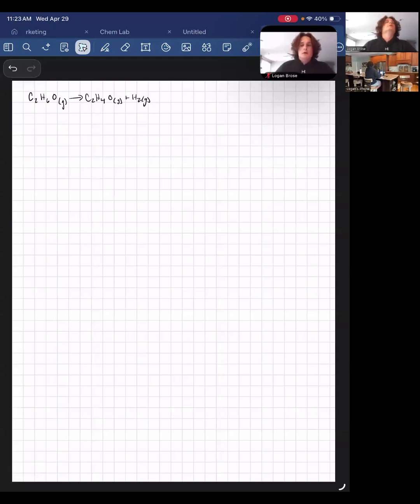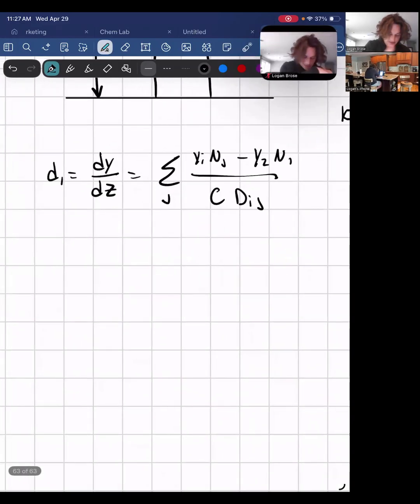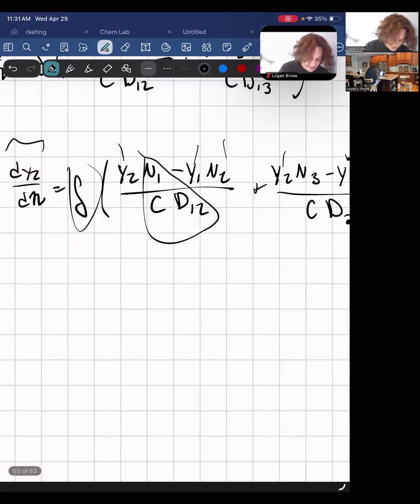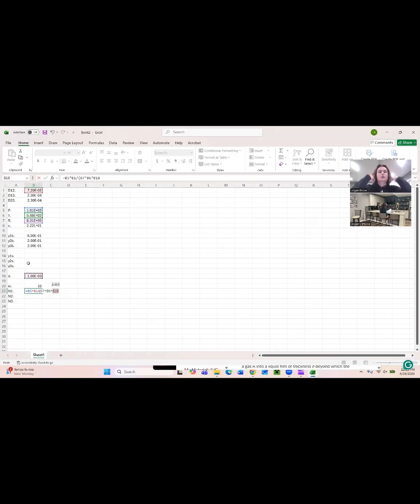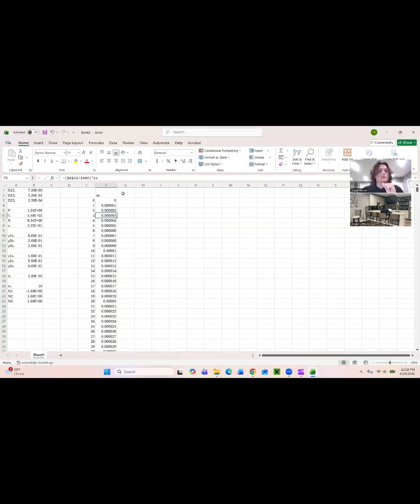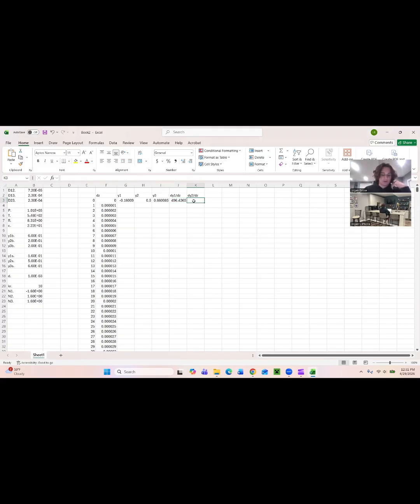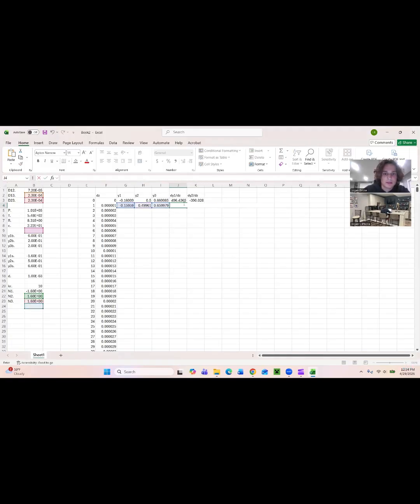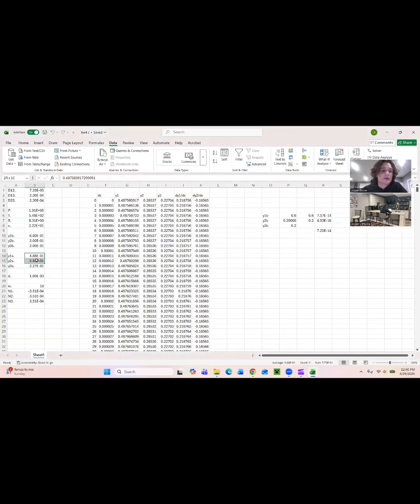Ethanol reacts on a catalyst surface to produce acetaldehyde and hydrogen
1.  Ethanol (1) reacts on a catalyst surface to produce acetaldehyde (2) and hydrogen (3) at 548K and 101.3 kPa.  The reaction is first order with a rate constant of 10 mol/(m2 s mole fraction).  The reactants and products diffuse through a 1 mm gas film with bulk gas composition of 60/20/20 mol% ethanol/acetaldehyde/hydrogen respectively.  The Maxwell-Stefan diffusion coefficients are D12=72, D13=230, D23=230 mm2/s respectively.  Use Excel to solve the Maxwell-Stefan differential equations subject to the boundary conditions.  What is the reaction rate per area of catalyst?  What is the surface mole fraction of ethanol?

2.  Vary the surface reaction rate constant to show and explain the extremes of diffusion and reaction limited operating conditions and its impact on surface vs bulk mole fractions of the ethanol reactant.

Transport 2 Homework 4 Part C